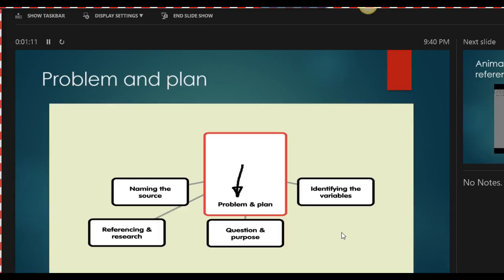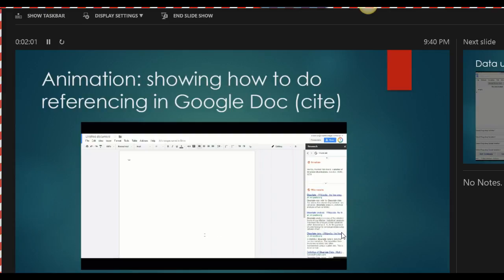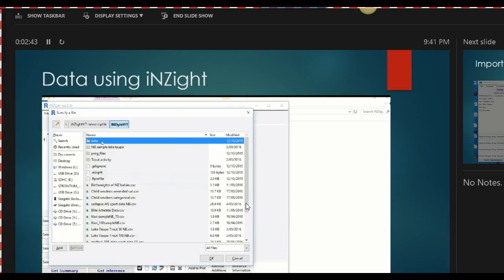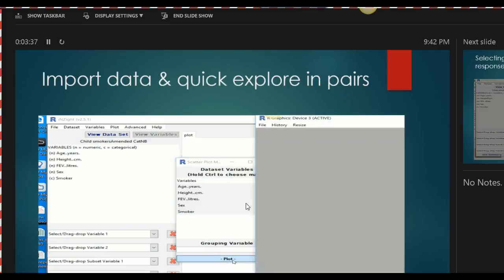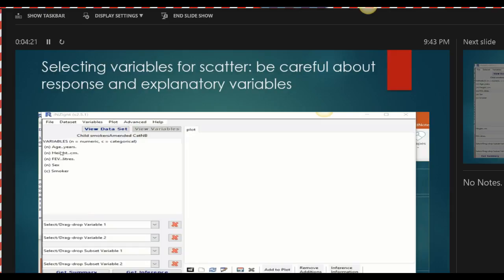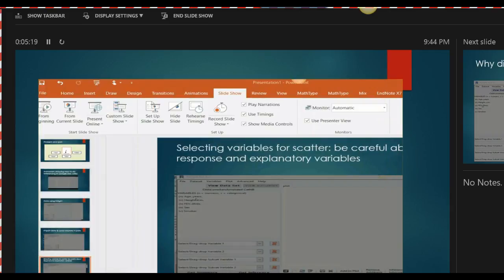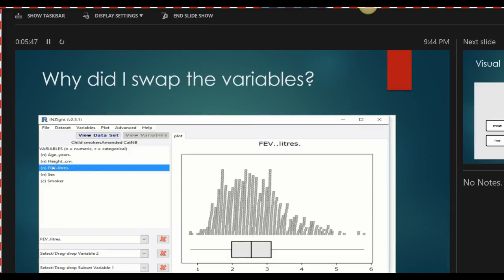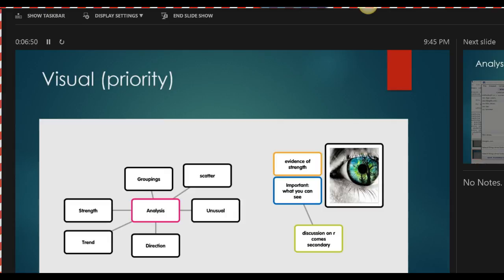Bivariate Data level 3 first part